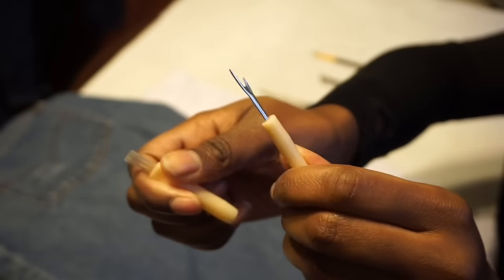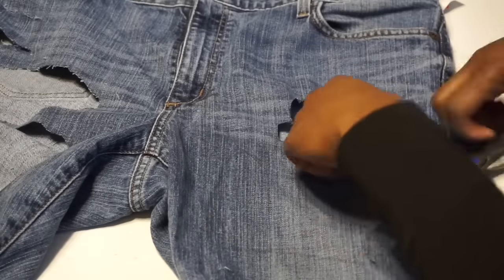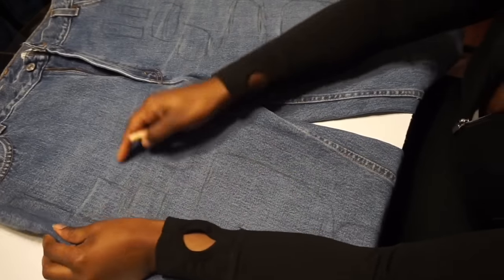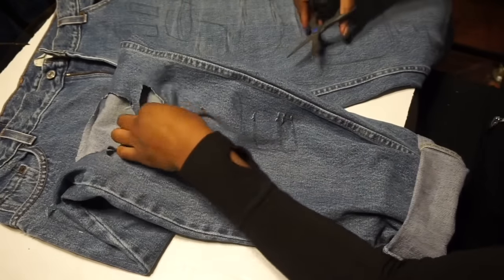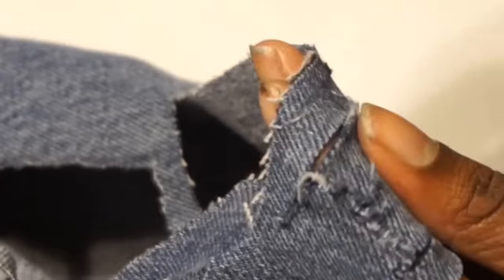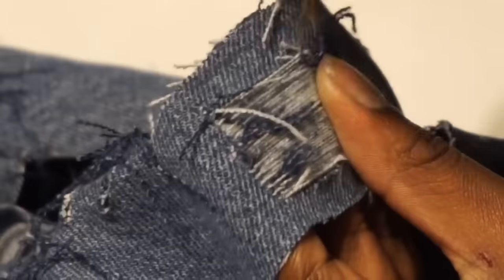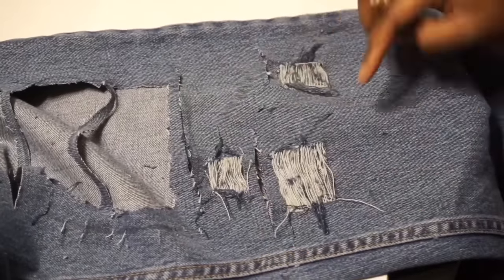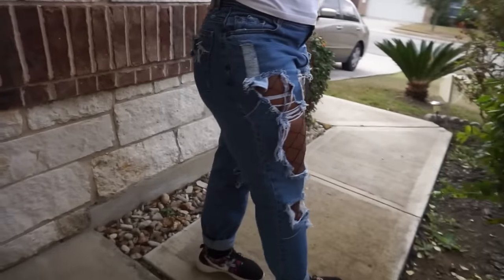DIY Distressed Jeans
CATCH ME INSIDE DA COMMENT SECTION... HOW BOUT DAT!

If you want to know how to rip jeans and other denim things, here you go. This is the video for you!

S U B S C R I B E to my channel H E R E

K E E P  U P  W I T H  M E on all my other social media platforms!

Subject: (Business)

Mook89 - Sold Not Told Ft. Mal McTuff
Majesticcolor, Mo Vibez, ft. Creepa -Dr777
Majesticcolor ft. Sevnthwonder - Missing (Your Body)

P R O D U C T  U S E D
Jeans
Scissors
Razor
Seem Ripper
Tweezers

T E C H  G E A R
Editing Software: iMovie
Camera: Sony Alpha A5100

A F F I L I A T E  L I N K S  U S E D
This is not a sponsored video. Post contains genuine recommendations and opinions.

I am by no means a "professional","guru", or "expert'. I simply post videos on my lifestyle and things I personally enjoy.
I am Nigerian
I am Located in the United States

T H A N K  Y O U S
If you are still here... YOU ROCK!

Thanks for all your support!!! More videos coming very soon.

XOxoXO
C H I M E